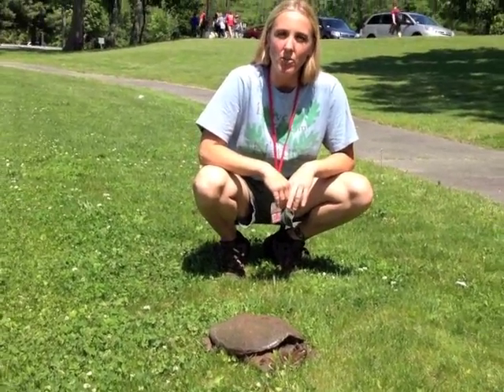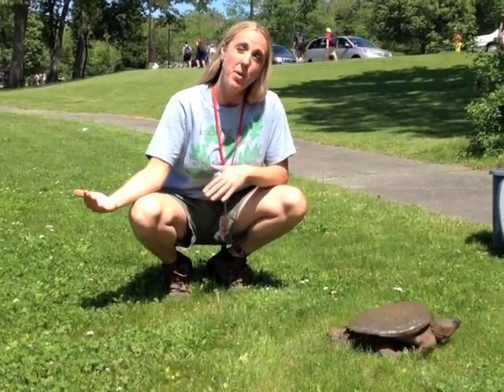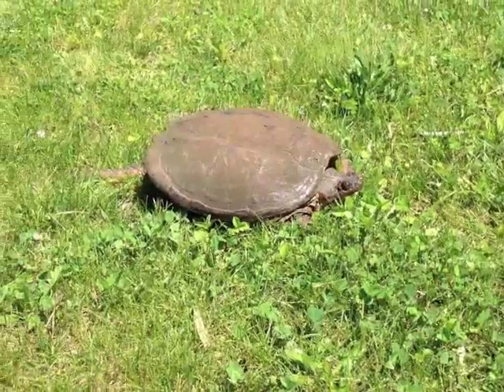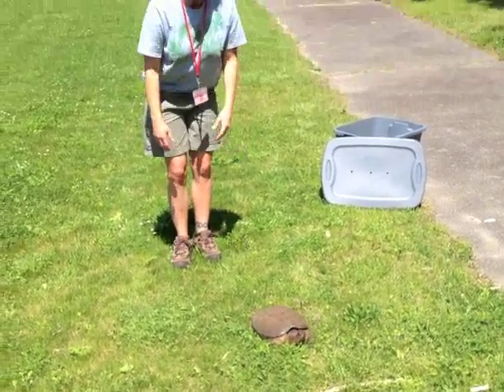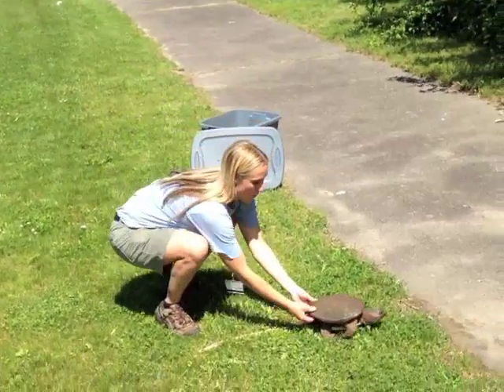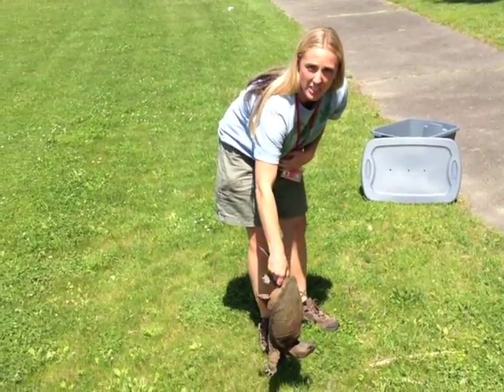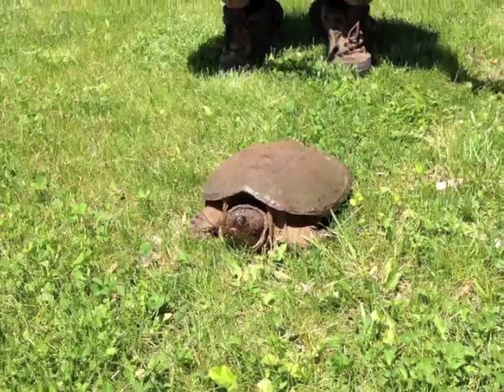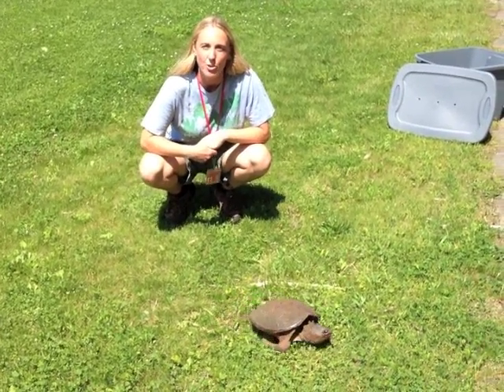Snapping Turtle PSA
An important message about keeping snapping turtles and you out of harms way!